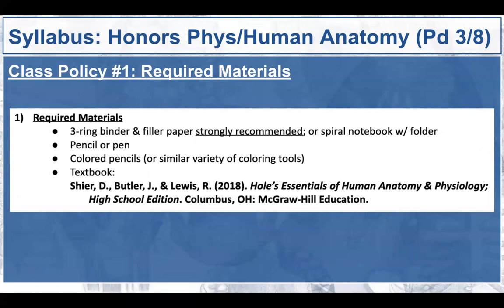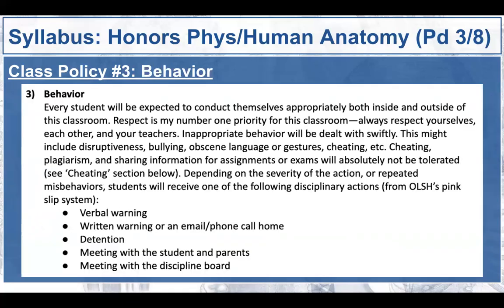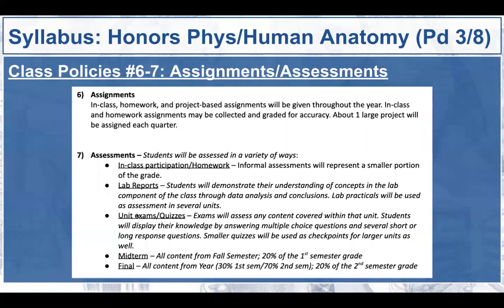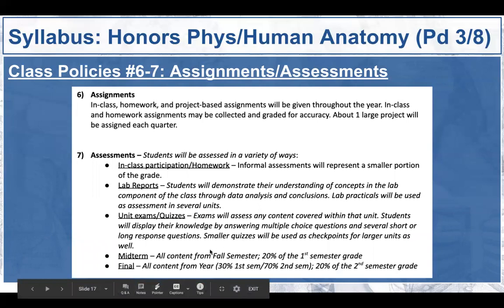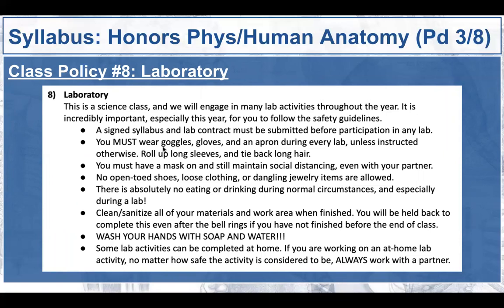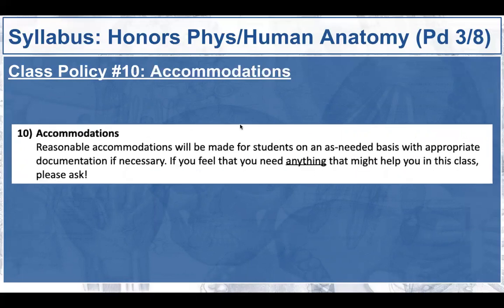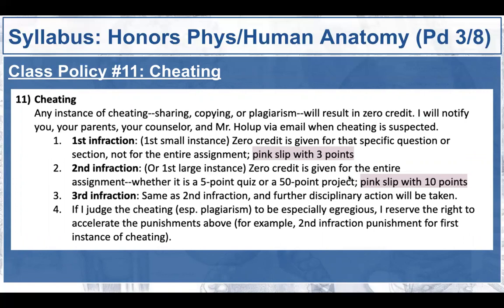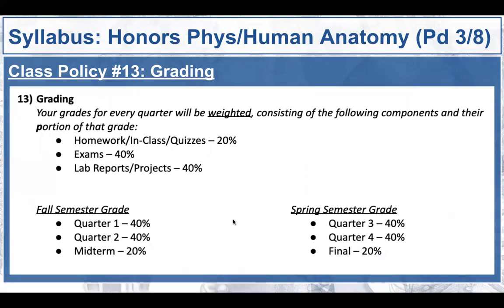Honors Anatomy: Syllabus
Mr. Nagel discusses the contents of the class syllabus.